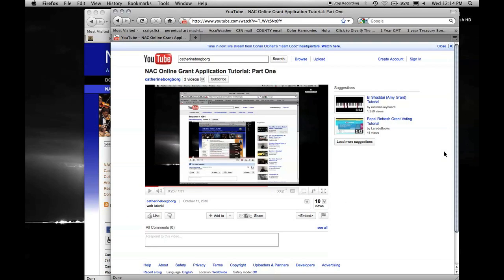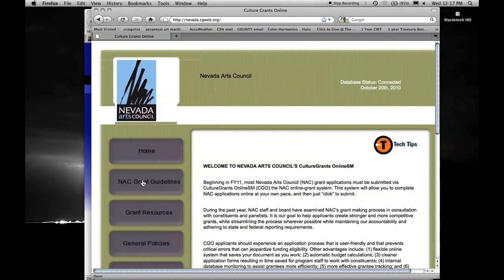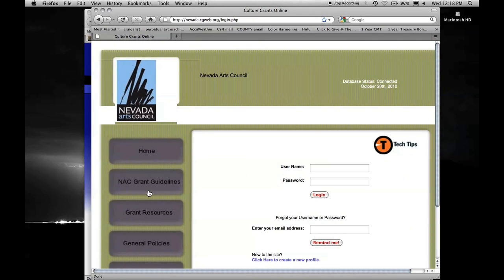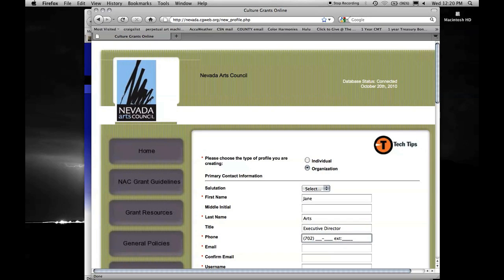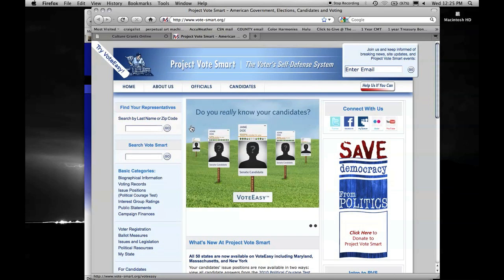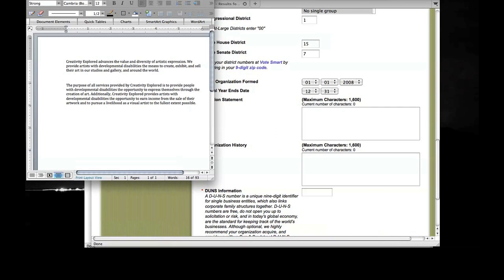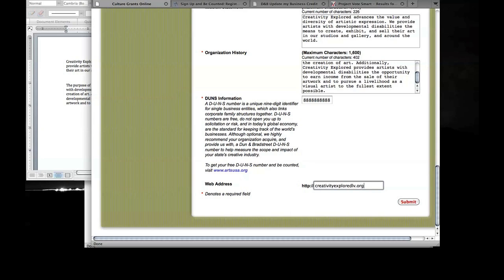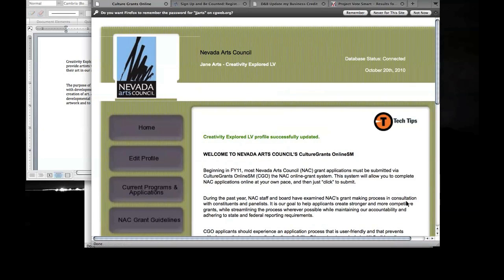NAC's CGO Web Tutorial: Section I